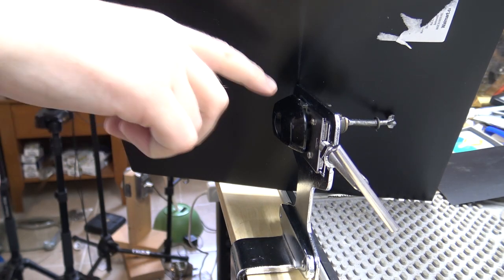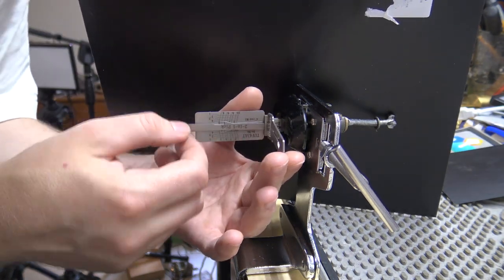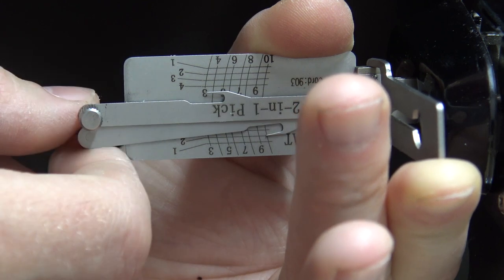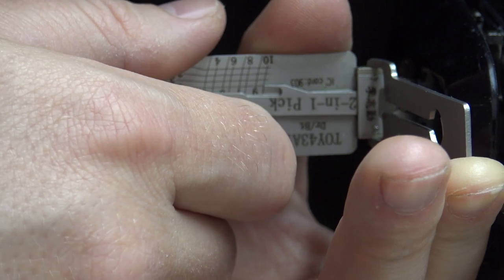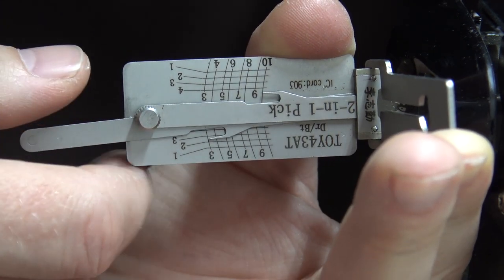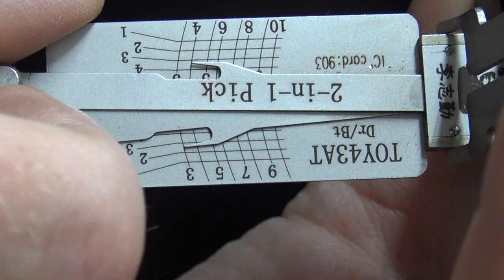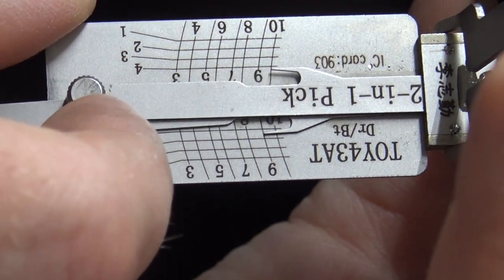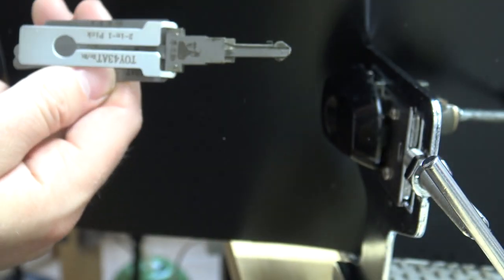(464) TOY43AT Lishi Picking & Decoding Toyota Door Lock